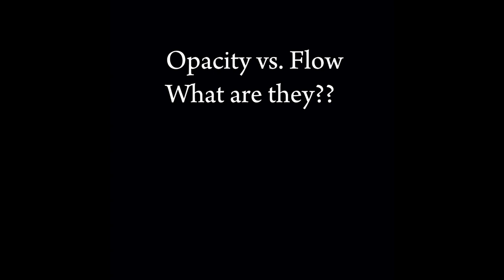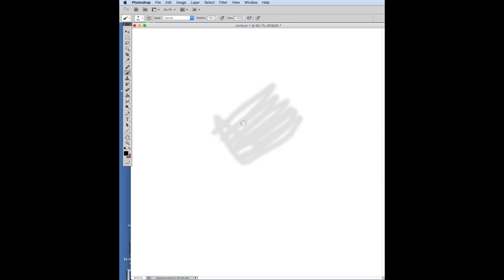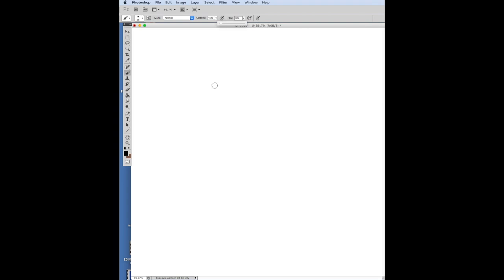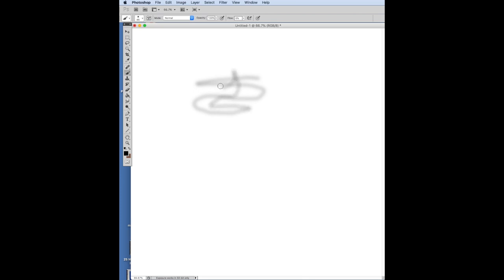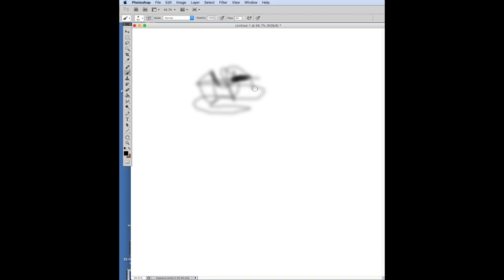Joy of Digital Painting Opacity vs Flow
This is a short video where I explain the difference between the tool settings opacity and flow.